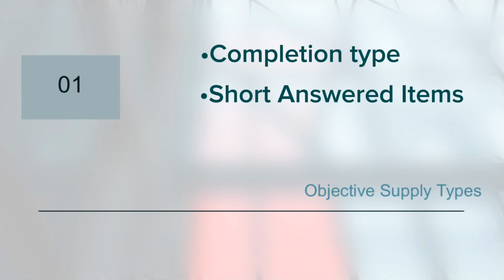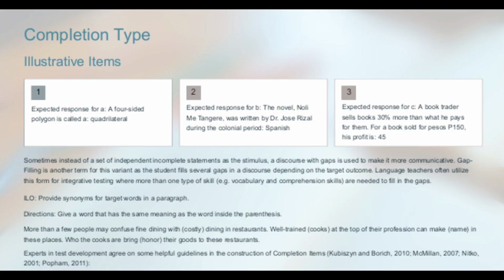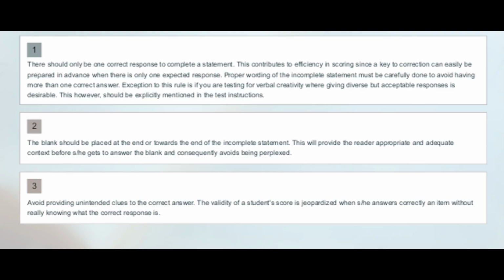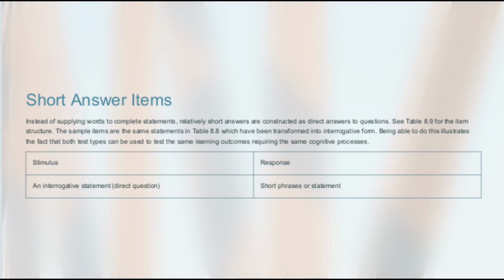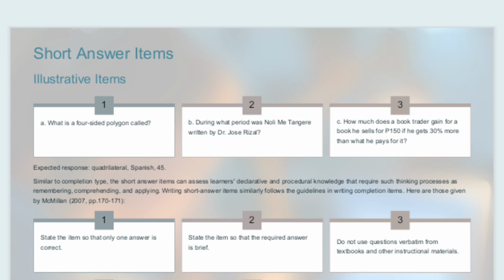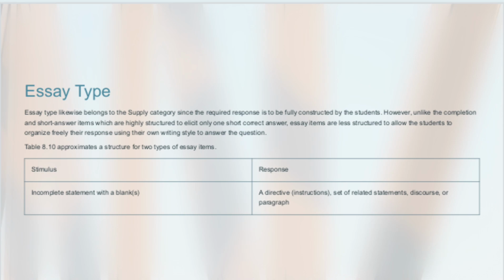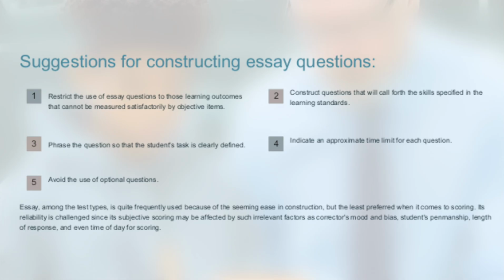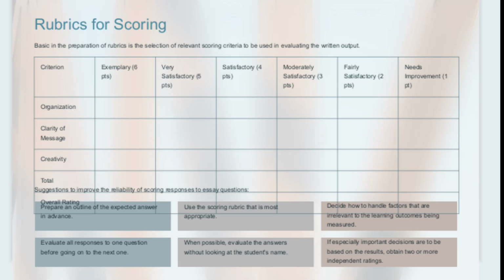Chapter 8: Constructing Objective and Non-objective Supply Types of Items